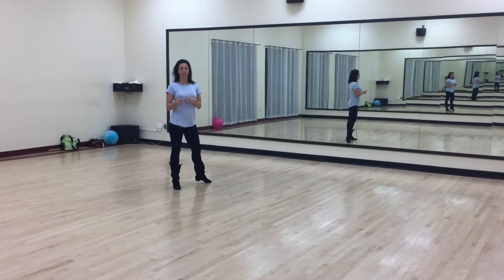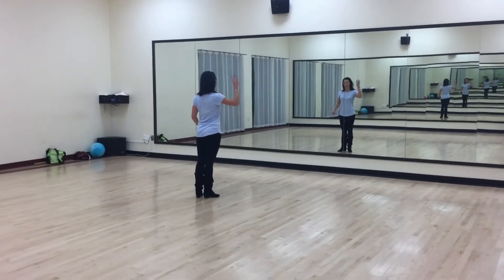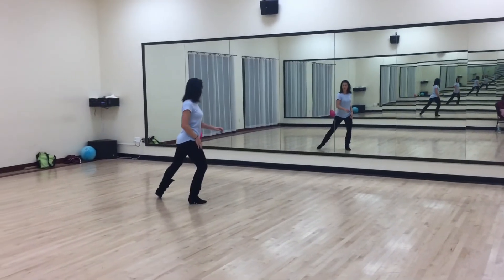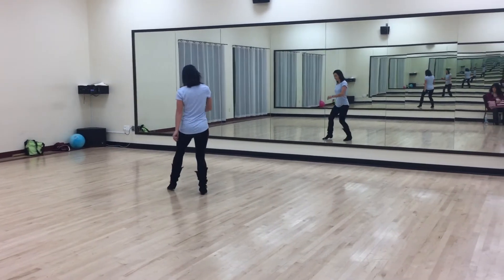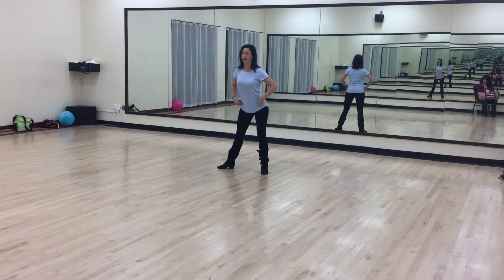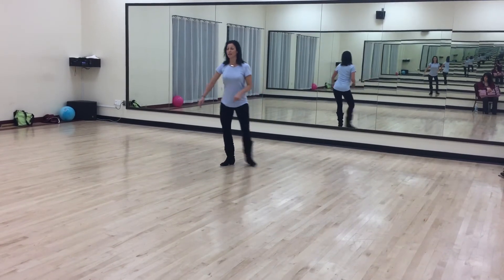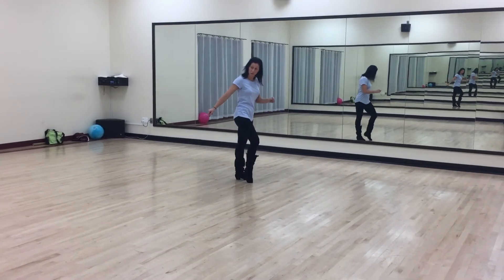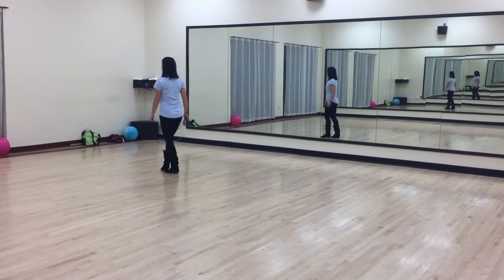Street/Hip Hop Novice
“Be a Better Dancer Faster” with D’Amico Dance. If you have any questions post them in the comment section below. If you’re ever in the Houston area please join us for Class.